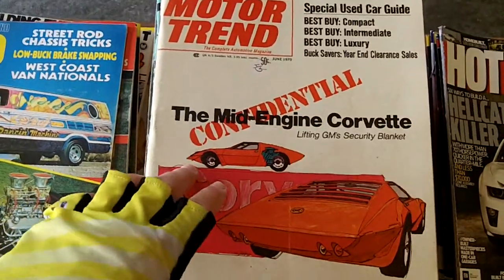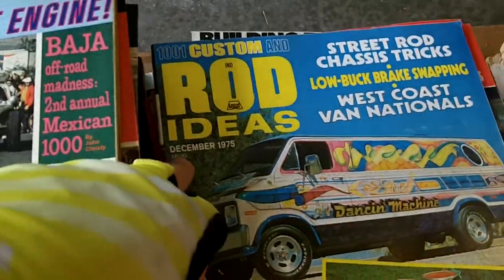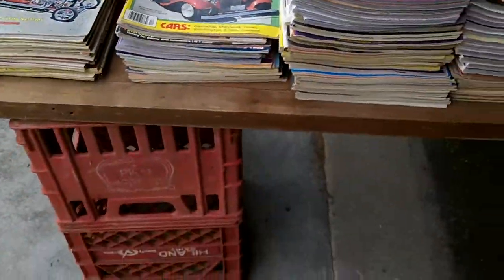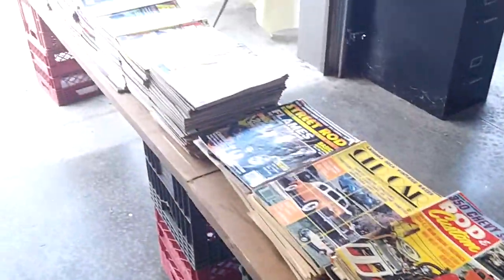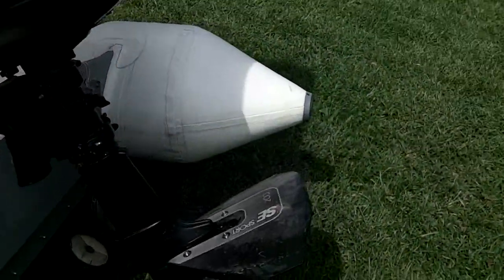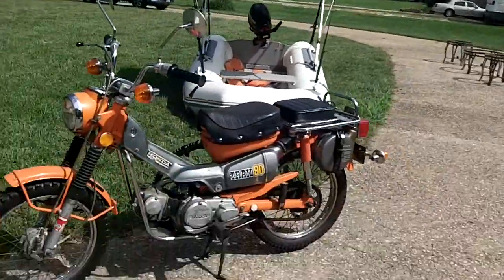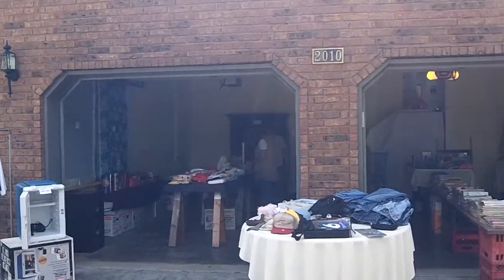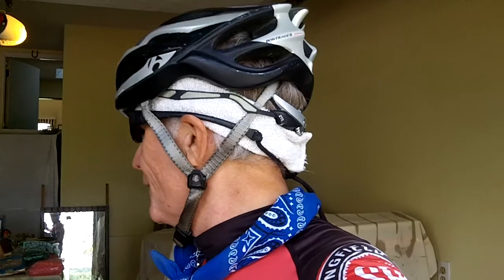Hot Rod Magazines for $0.10 each near Ozark Missouri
What I saw on my Bike Ride today Friday 09-28-18
Hot Rod Magazines for $0.10 each
Near Ozark Missouri

~ Buddha   : )